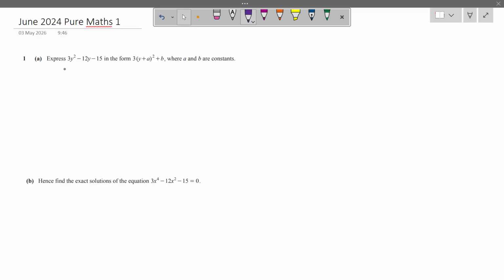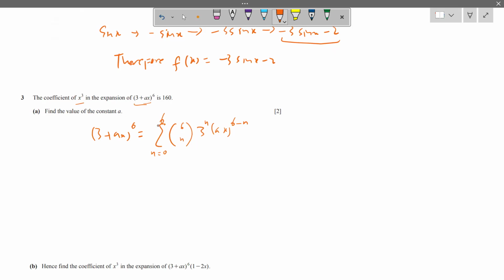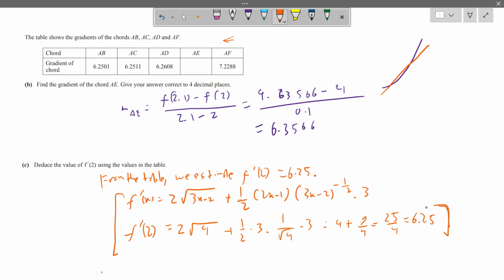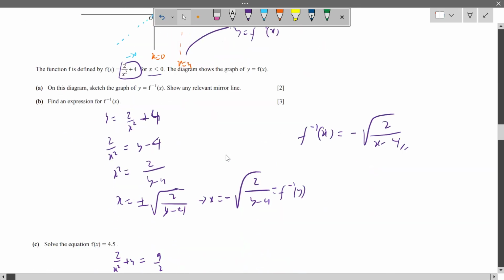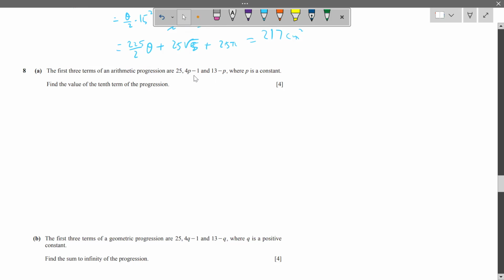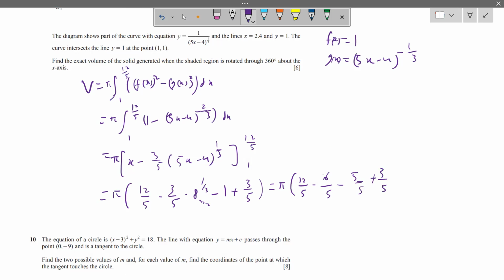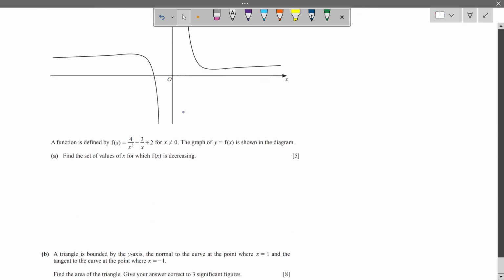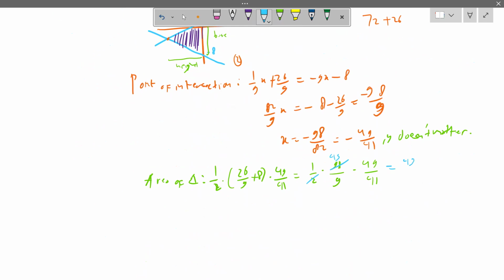A Level Maths - Paper 11 (Pure Maths 1) - June 2024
I need to get myself into the habit of solving and explaining these papers. To maintain my "explain-ceps", I decided to just talk through an A-Level Maths paper that is available publicly on the Cambridge International Education I probably could've chosen a different paper that I could obtain from other sources, but decided not to risk it, so...